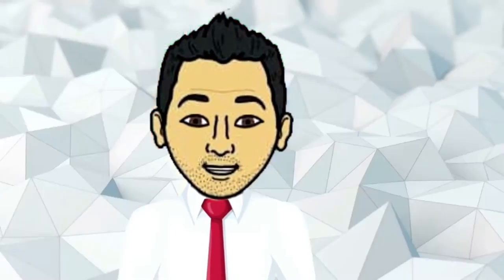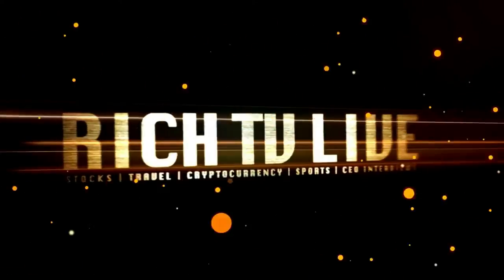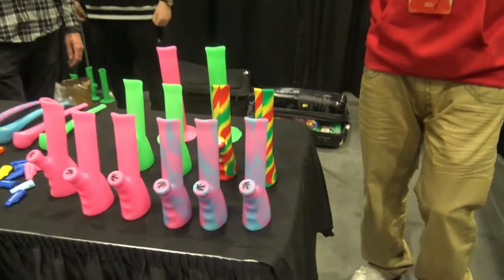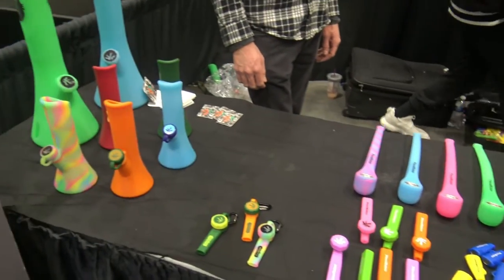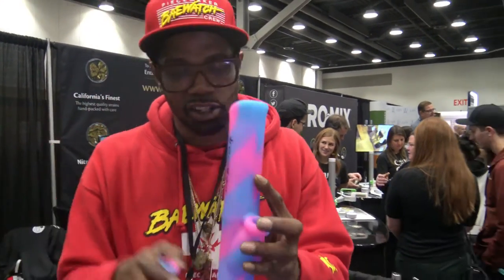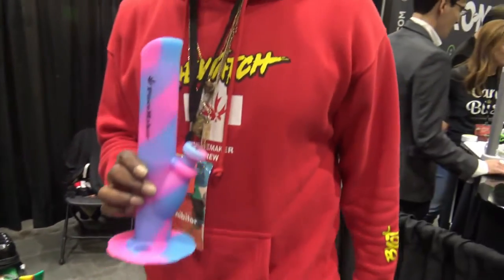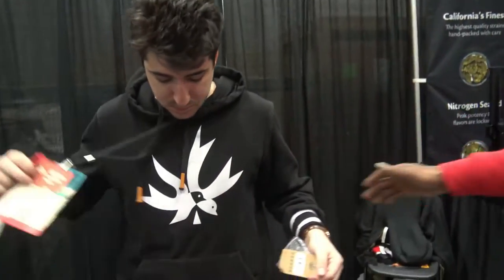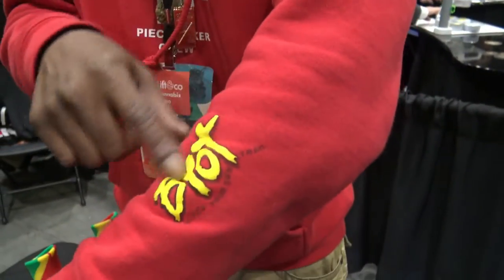I WON a BONG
I WON a BONG - RICH TV LIVE - JANUARY 14, 2019 - BIG WINNER CHECK OUT THIS BONG THAT I WON AT THE LIFT & CO. CANNABIS EXPO IN VANCOUVER CONVENTION CENTER.
a FREE community for stocks, sports, travel, and trending topics.
Join the RICH TV LIVE FREE Social Media Community - Download the Amino app on your phone or computer and follow the

RICH TV LIVE company profiles and other investor relations materials, publications or presentations, including web content, are based on data obtained from sources we believe to be reliable but are not guaranteed as to accuracy and are not purported to be complete. As such, the information should not be construed as advice designed to meet the particular investment needs of any investor. Any opinions expressed in RICH TV LIVE reports company profiles or other investor relations materials and presentations are subject to change.

Investing is inherently risky. RICH TV LIVE is not responsible for any gains or losses that result from the opinions expressed on this website, in its research reports, company profiles or in other investor relations materials or presentations that it publishes electronically or in print. Disclosure